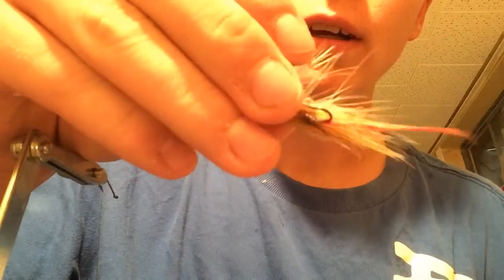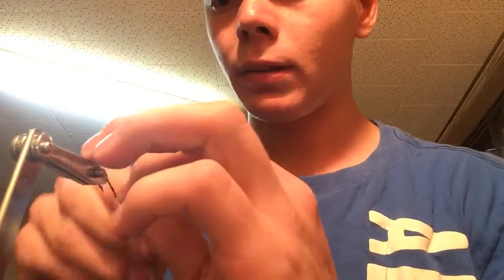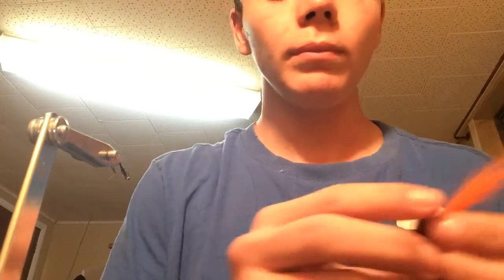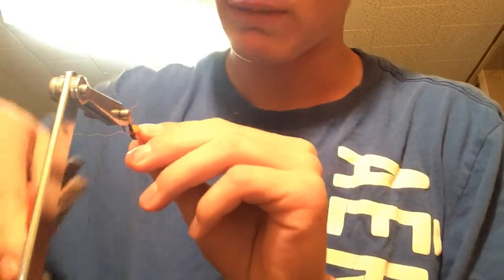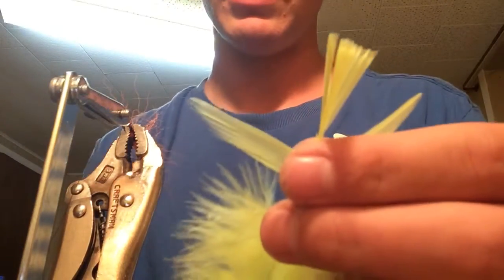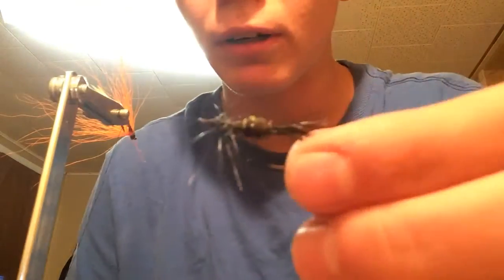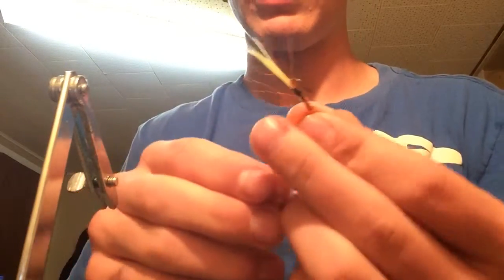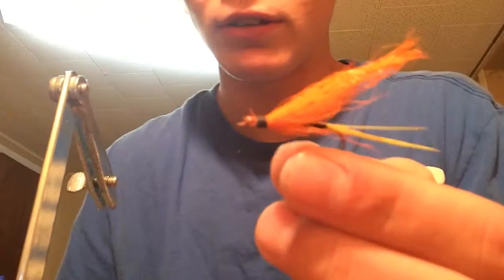How to make a streamer fly